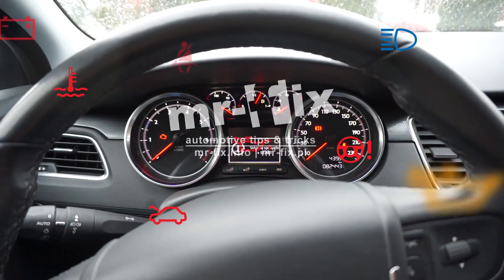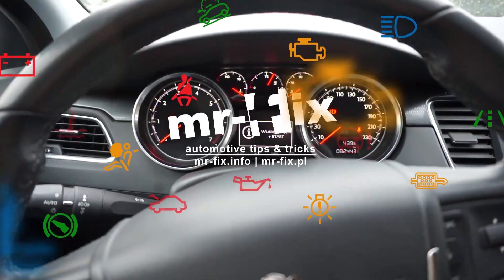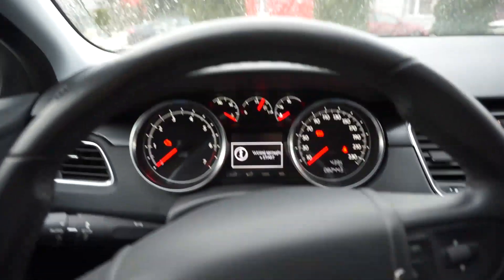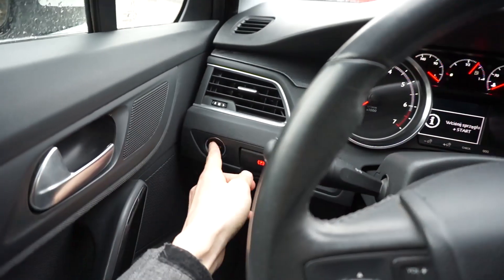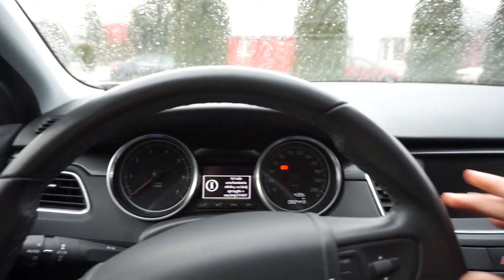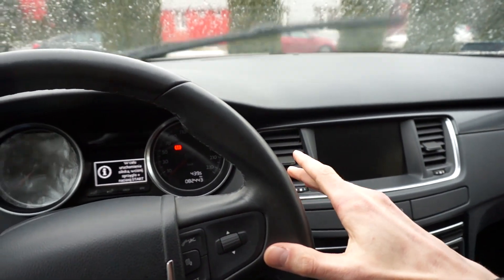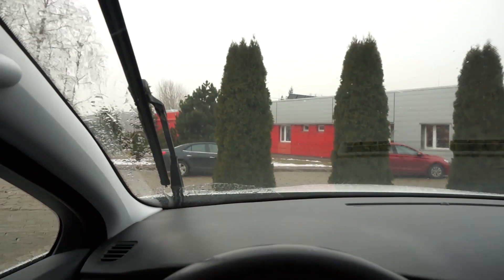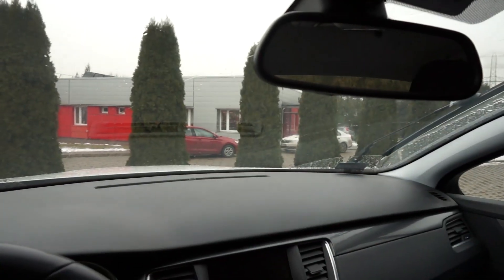Peugeot 508 wipers service position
How to set wipers into service position in Peugeot 508. If you need to replace your wiper blades you'll notice that your wipers are hidden under the hood and you need to set them into parked position. Follow this tutorial to do it so you can safely reach both wipers from the side of the car.